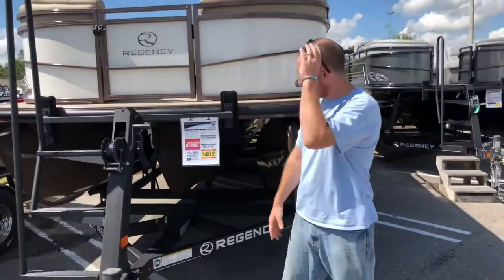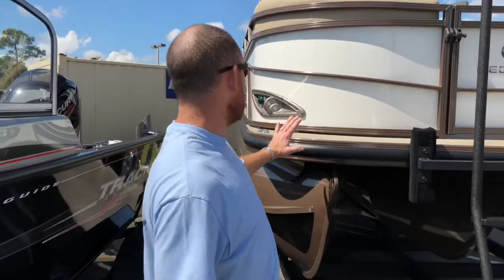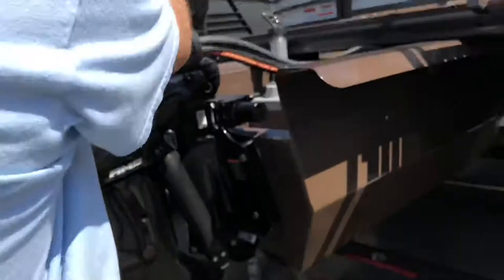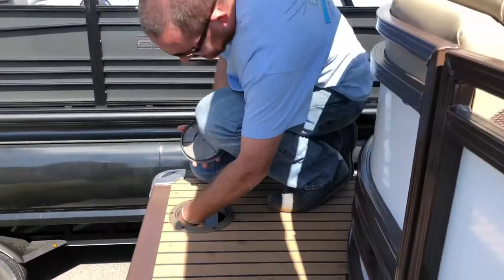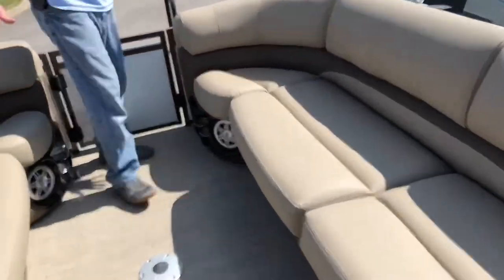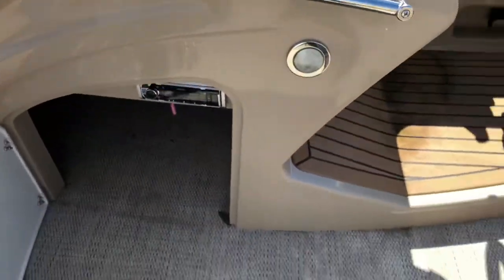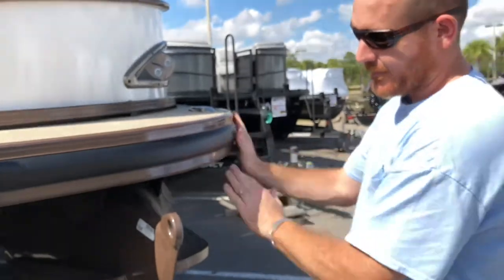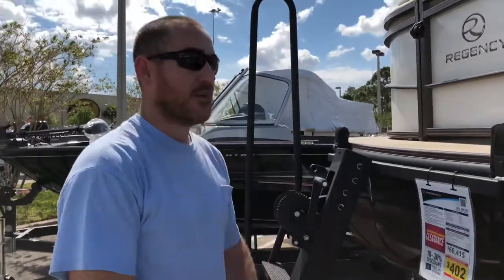Pontoon Boat review - this boat makes a great fishing boat!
A Pontoon boat can make a really great fishing boat!
I Kendall Todd do this video in Florida

Amazon list